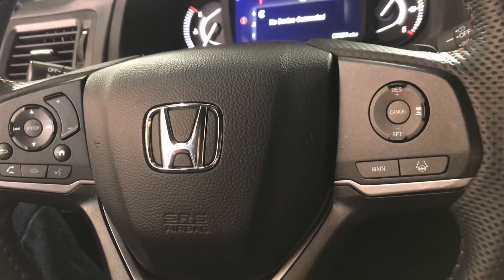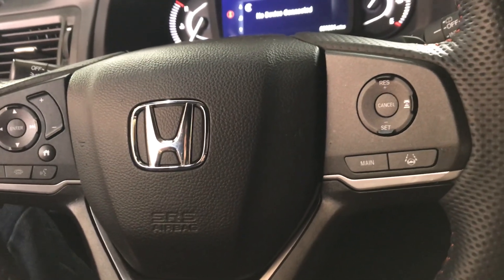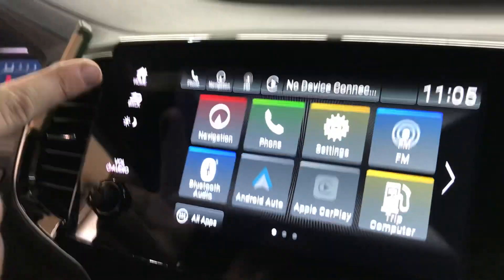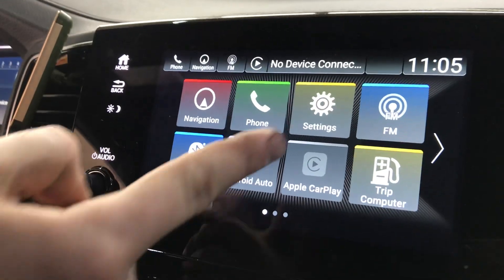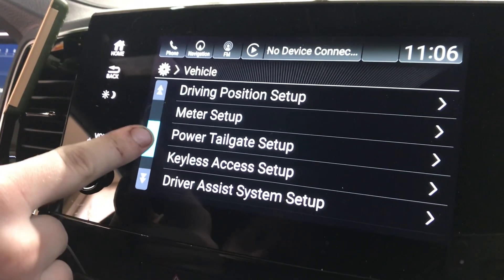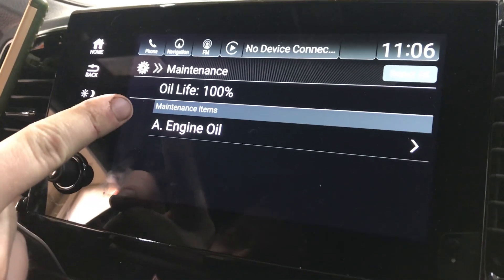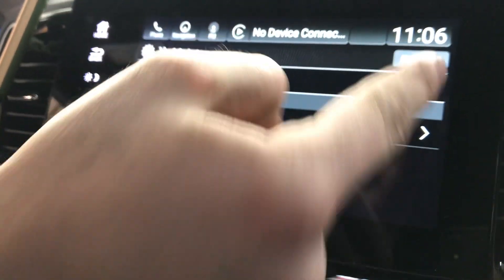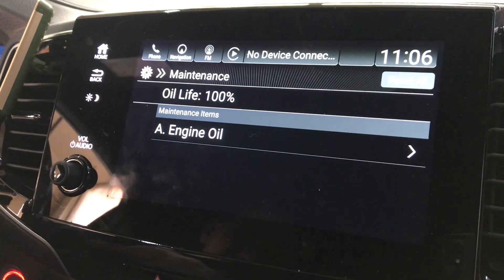2022 Honda Passport TrailSport Maintenance Light Reset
So Honda brought back the Passport. Here is a 2022 Honda Passport TrailSport maintenance light reset.